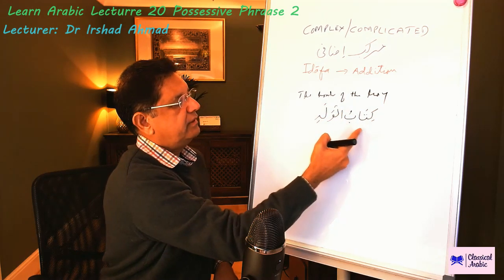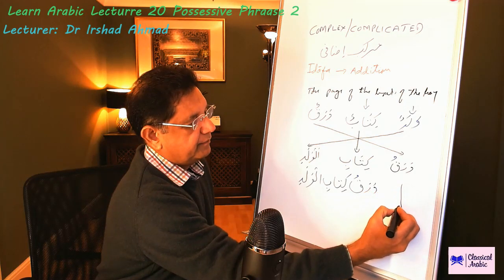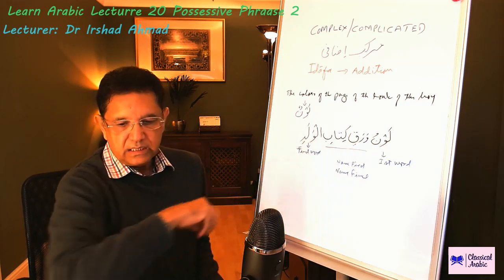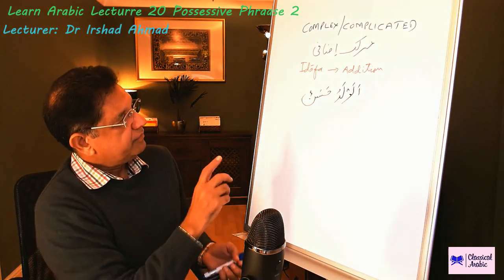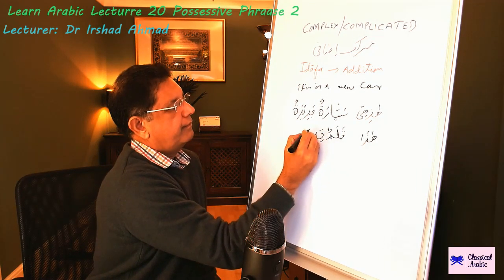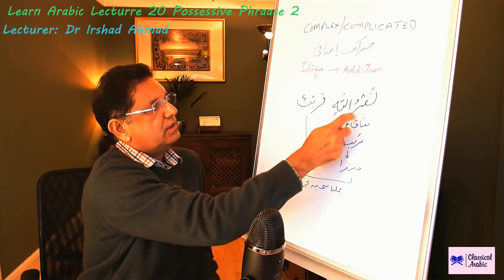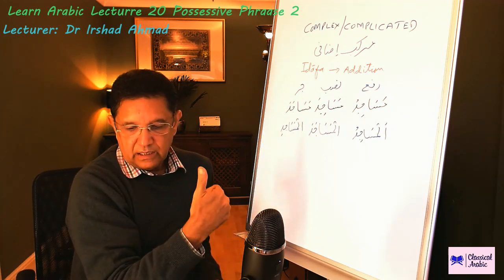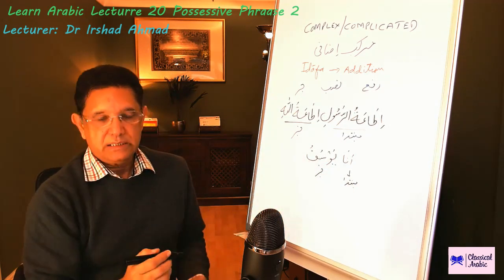Learn Arabic Lecture 20 Possessive Phrase 2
In this video I have discussed complex/complicated possessive phrase and that quite often Mubtada and Kabr tend to be a phrase rather than a single word. These points are highlighted with examples.